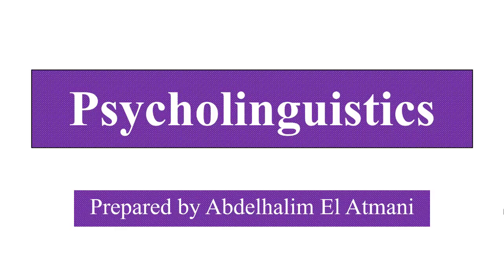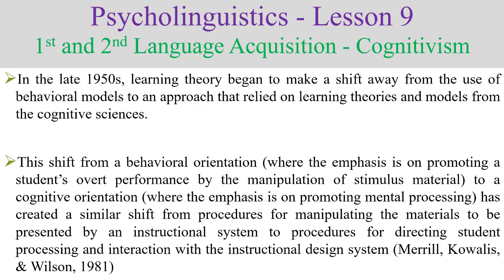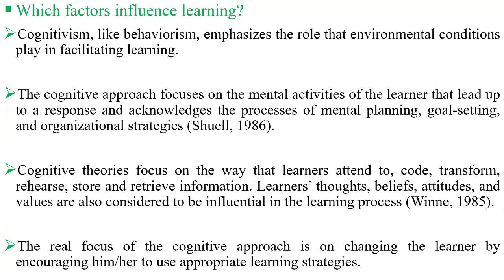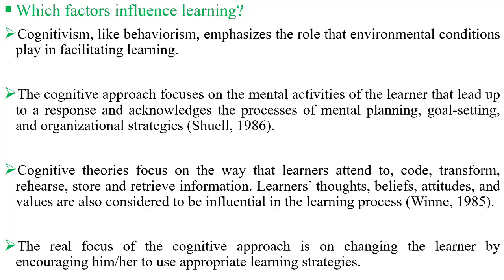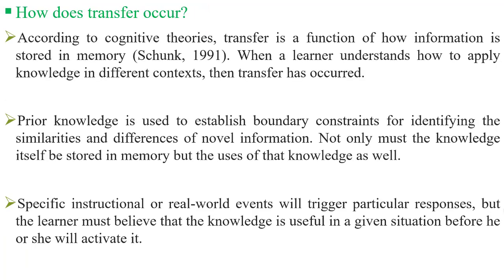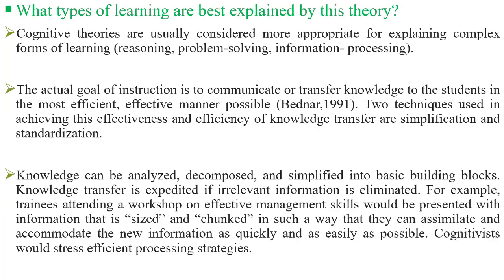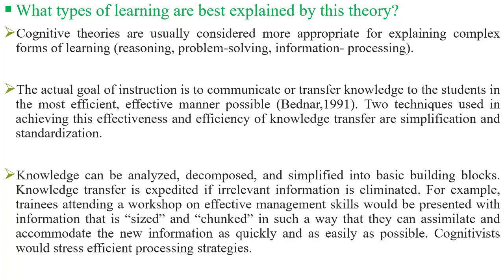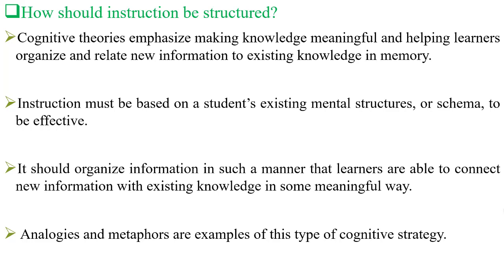Psycholinguistics - Lesson 9 - 1st and 2nd Language Acquisition = Cognitivism